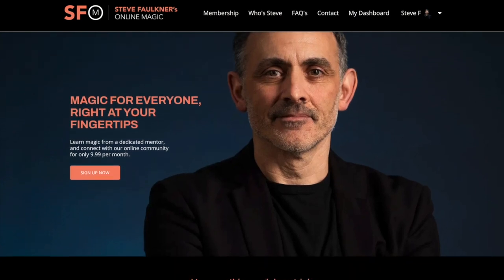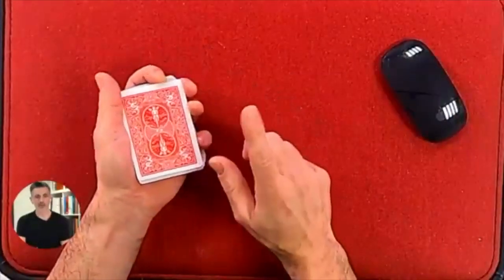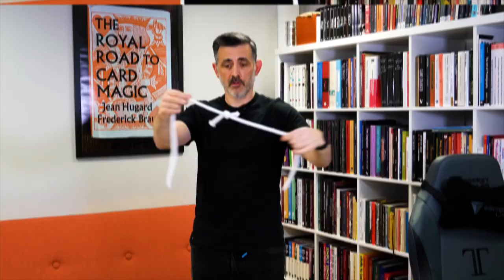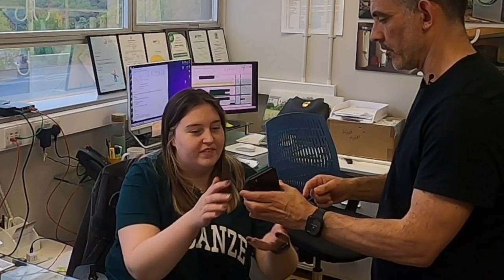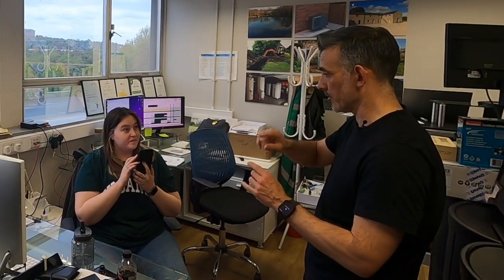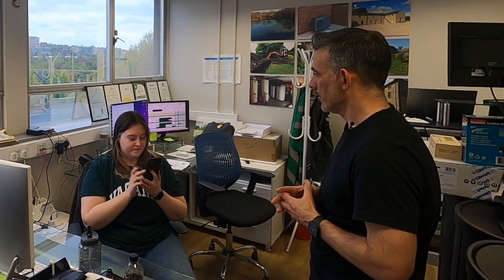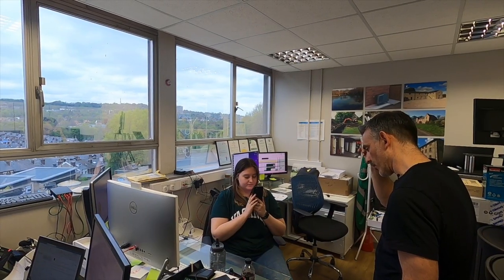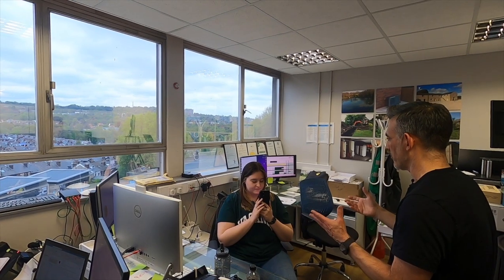Inertia Pro by Marc Kerstein Review